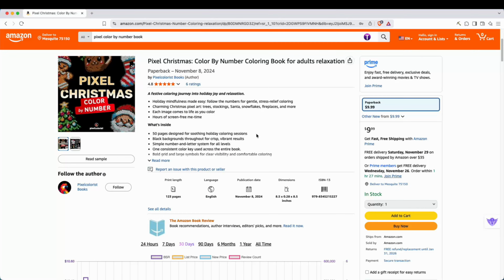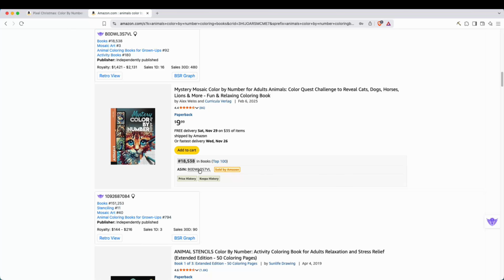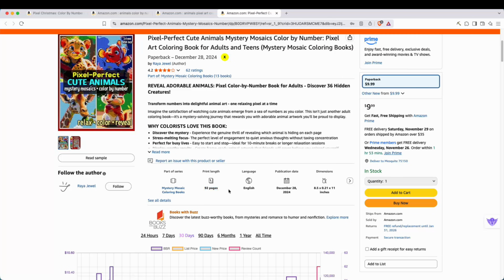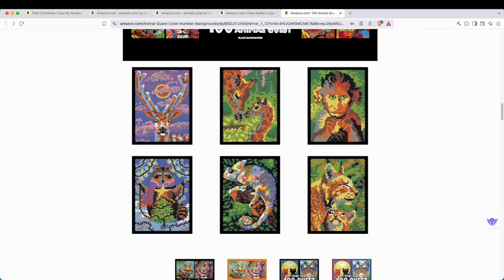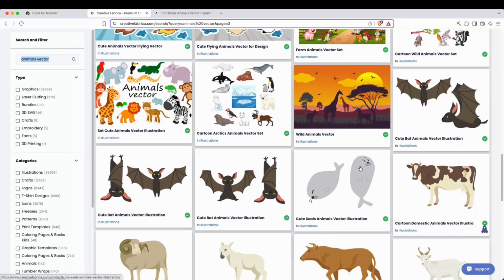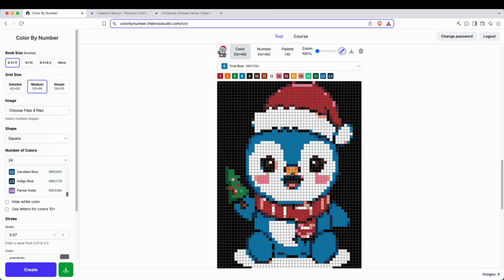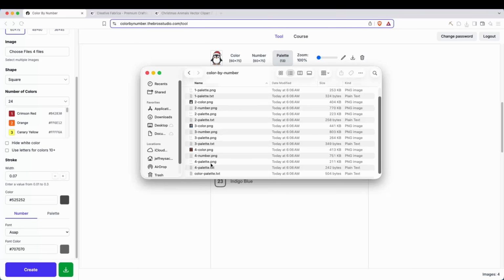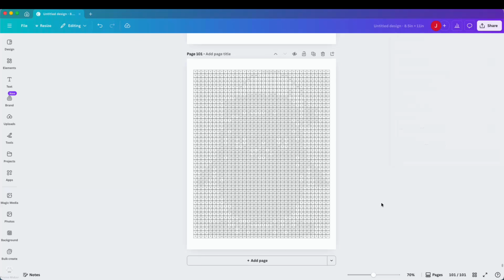Most Coloring Books Look the Same… This One Is Different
In this video, I reveal a coloring book niche that stands out from the crowded marketplace and gives beginners a real chance to rank and sell. Instead of competing with the same recycled animal, mandala, and flower designs, you’ll discover a unique niche with its own audience, its own search demand, and far less competition.

TIME STAMPS ///
00:00 Intro
01:27 Example
02:59 Niche
03:45 Niche
04:51 Example
05:33 Interior
06:31 Example
07:44 The Problem
08:13 Tool
08:51 Resource For Images
09:45 Customization
13:19 Arranging Images
14:26 Downloading
15:30 Free KDP Guide